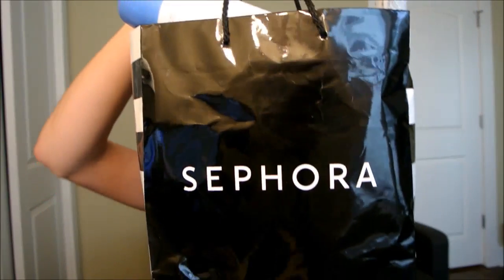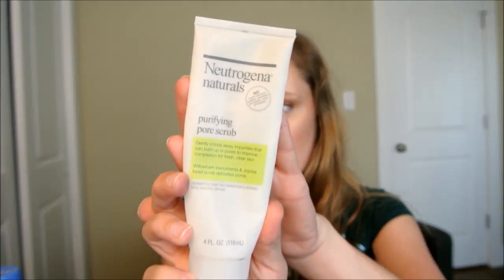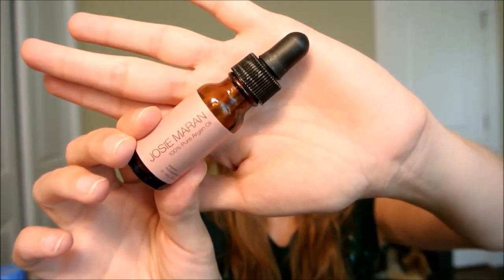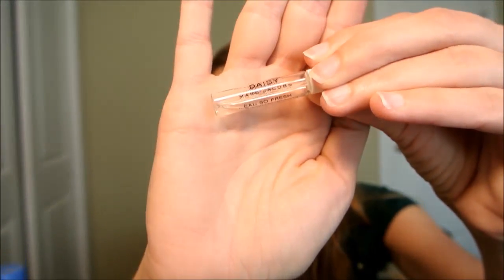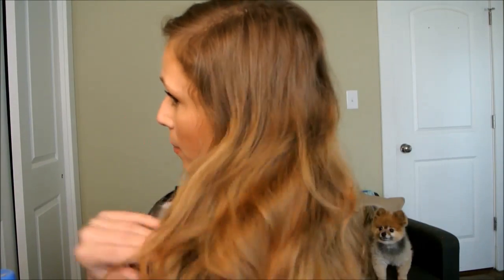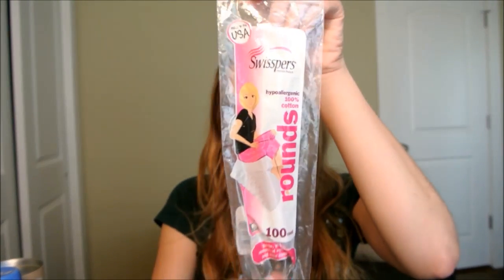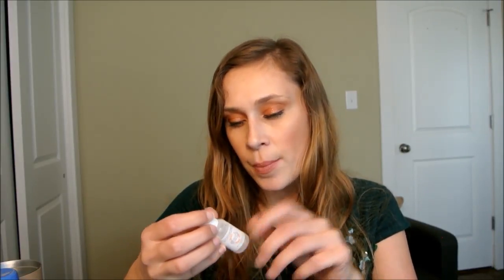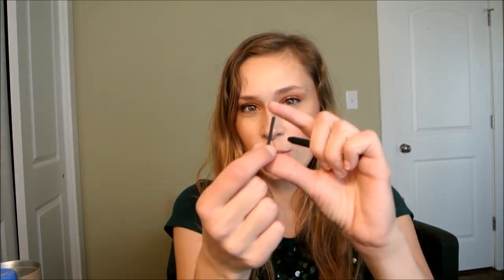August 2015 Beauty Empties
Hey Everyone! Check out the beauty and makeup products that I have recently used up. I have let you know my thoughts on each product with a rating scale. :)

Hey all!!! HERE IT IS!! My weekly makeup basket. Check out the makeup/beauty products that I have selected to use for the next week!! :)